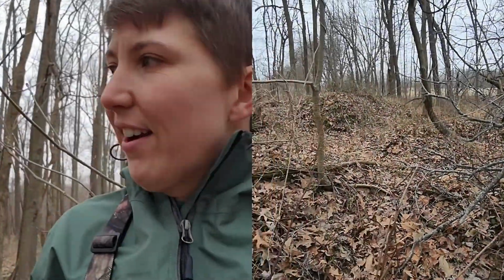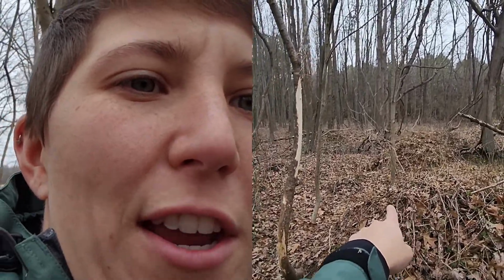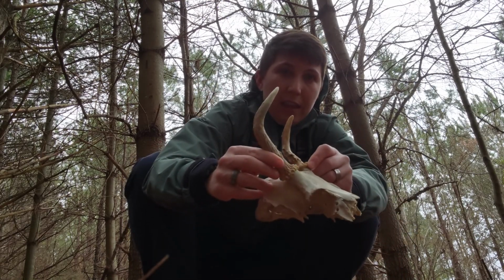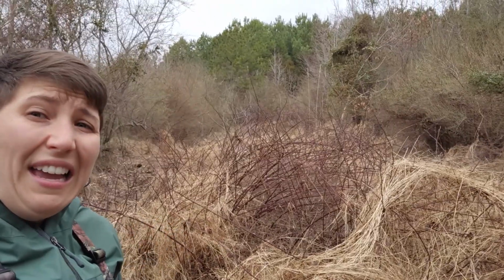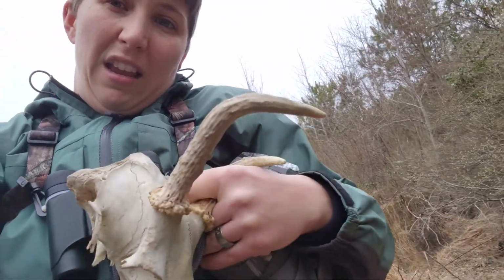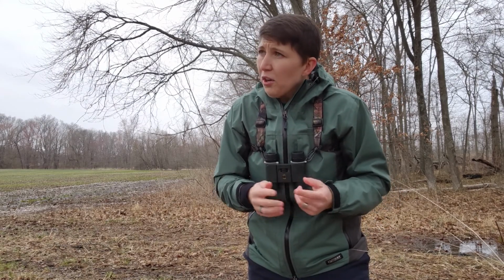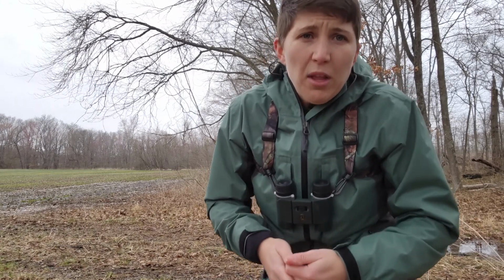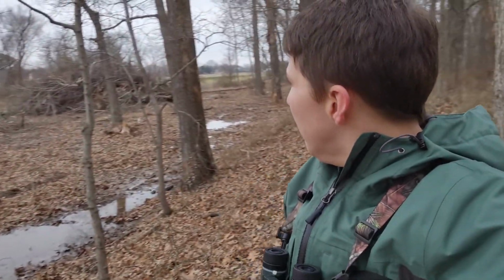Shed Hunting Southern Illinois ep.2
This episode is one of our staff members (Mackenzie Stephenson) searching for whitetail sheds dropped in Southern Illinois.

**Get your TShirt!!**